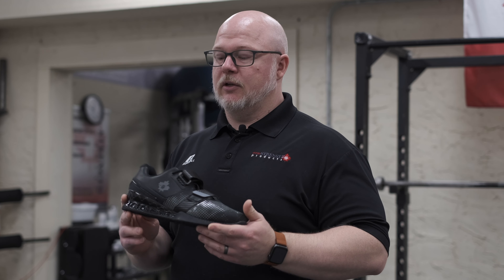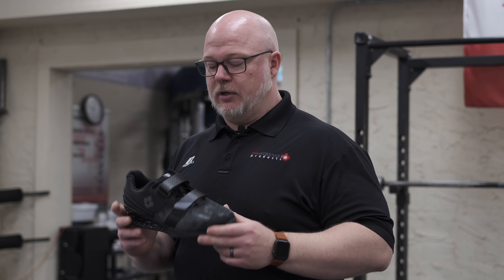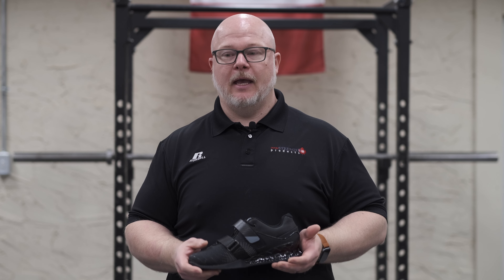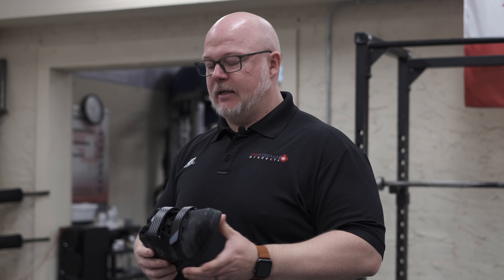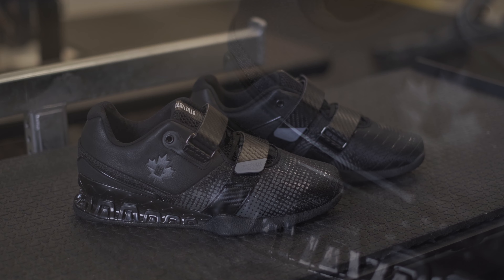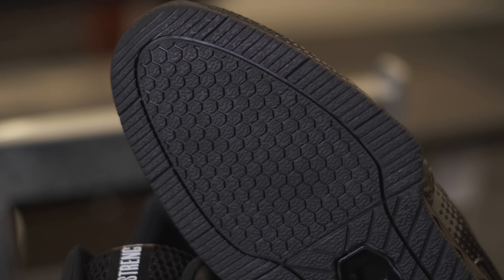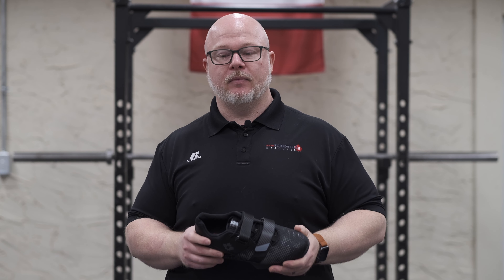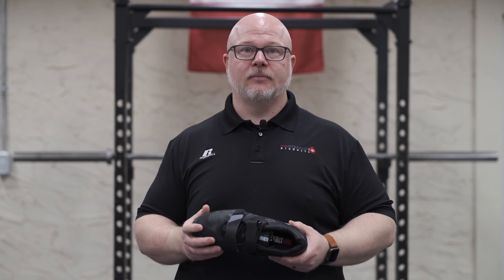Inner Strength Ascend Product Information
We are excited to release our new heeled lifting shoe. This has been a gap in our product line up for a while now and I think these are a great addition.